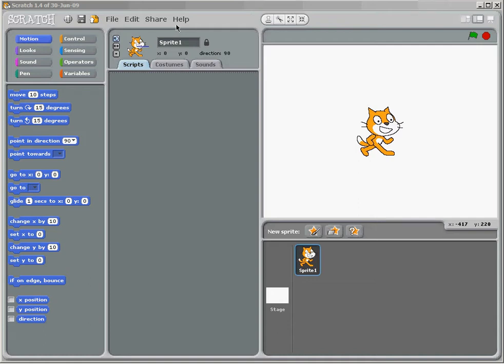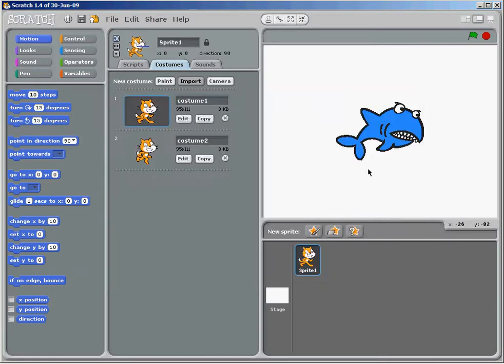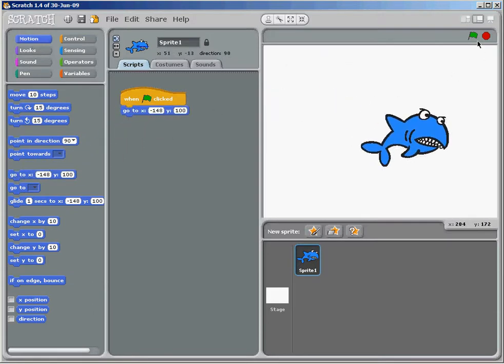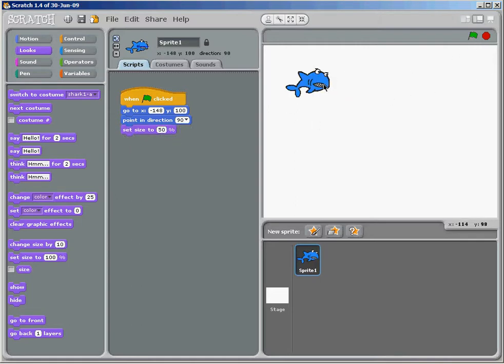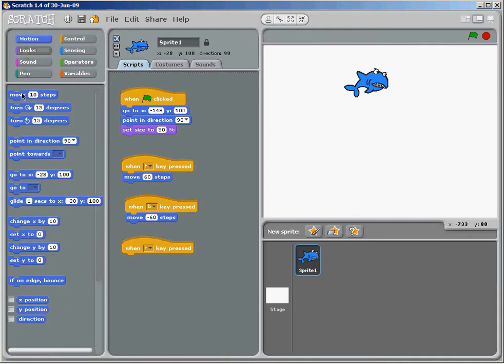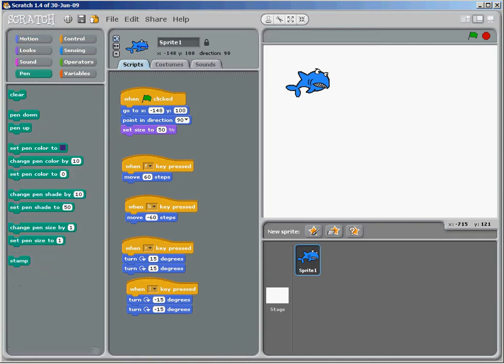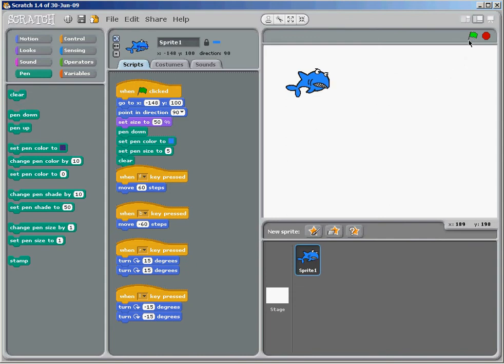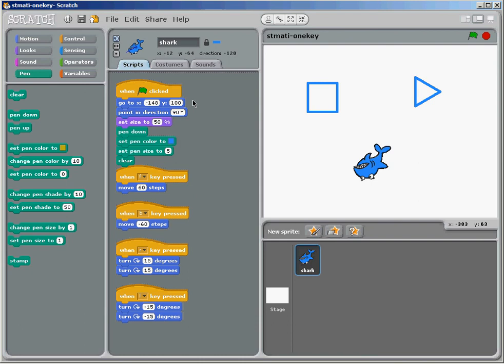One Key Logo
Introductory Scratch Programming lesson to build a drawing sprite with simple logo commands to go Forward, Back, Left and Right. Draw a square with key strokes FRRR FRRR FRRR FRRR. Suitable for your first Scratch project,